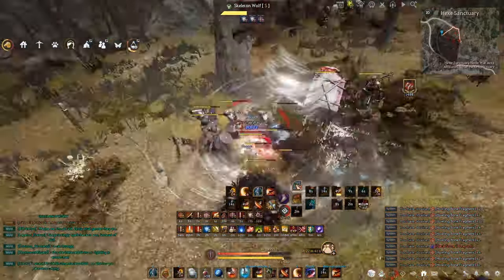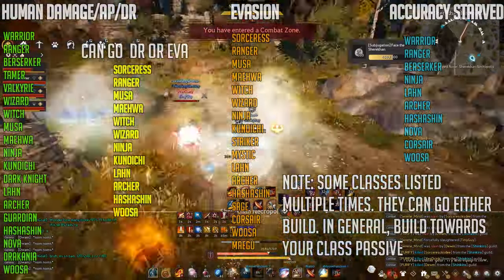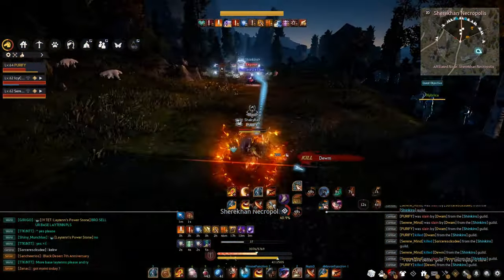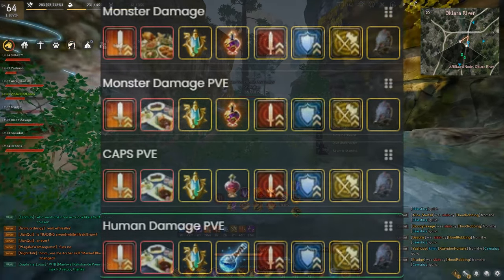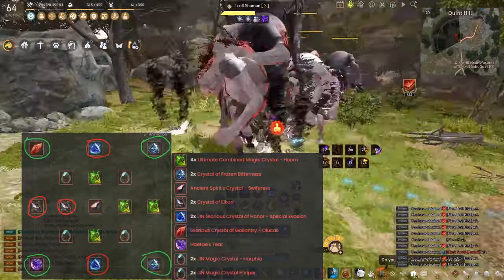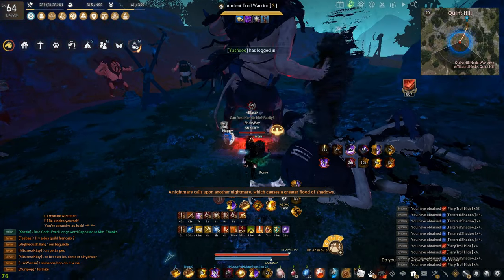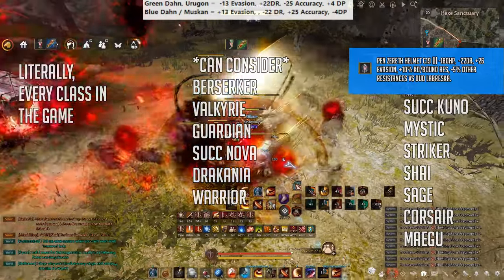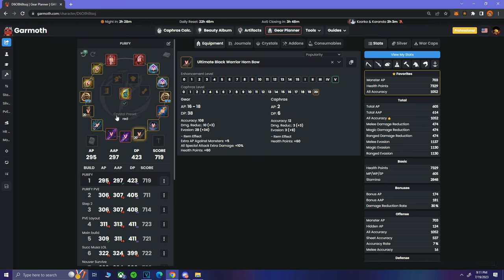BDO - Ultimate Gearing Guide for 2023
This is the Ultimate Gearing guide for 2023, I have incorporated every piece of knowledge I know about gearing. I hope this helps everyone out! This video literally includes a gear guide for every single class. That being, Warrior, Sorceress, Ranger, Berserker, Tamer, Musa, Maehwa, Valkyrie, Witch, Wizard, Ninja, Kunoichi, Dark Knight, Striker, Mystic, Lahn, Archer, Shai, Guardian, Hashashin, Nova, Sage, Corsair, Drakania, Woosa, and Maegu. I've got ya'll covered. Enjoy the new guide for 2023!

0:00 What will be Discussed
2:16 No Build is the Best Build
4:51 Evasion, AP,  DR, or Accuracy?
8:37 PVE Stats
13:06 Free Gear Handouts
18:07 Buffing
21:25 Crystals Guide
32:00 Artifacts & Lightstones
33:54 Early Game Gear
34:35 Which Gloves and Boots?
38:49 Mid Game Gear, Swaps
43:22 End Game Gearing